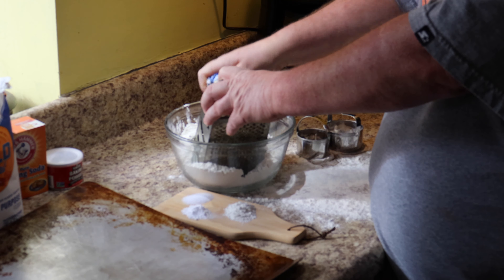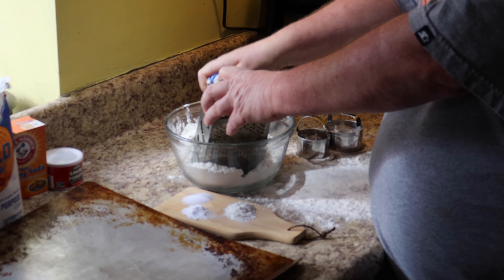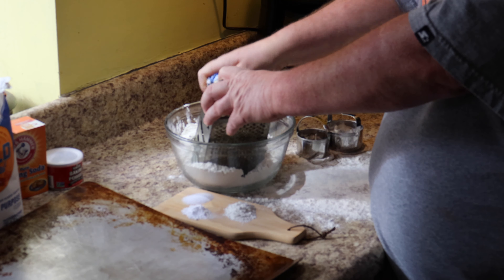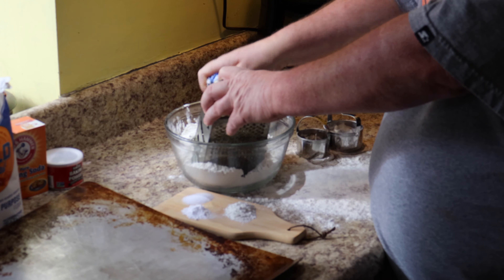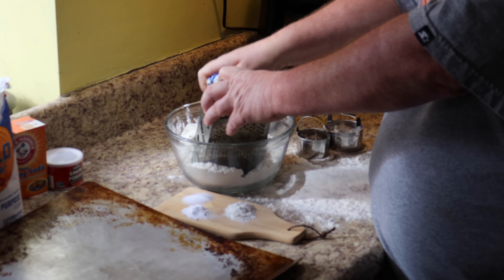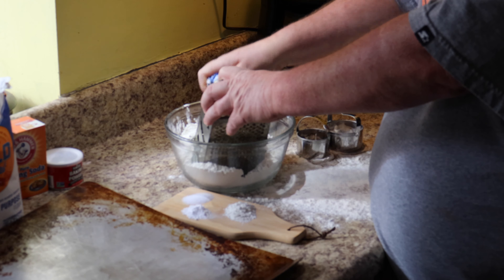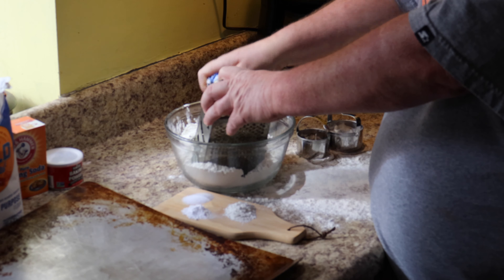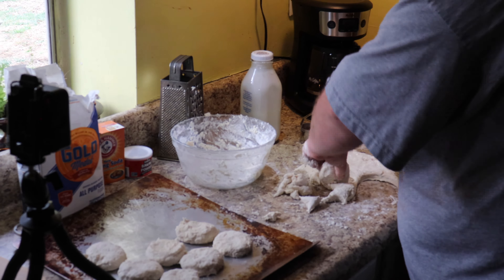Easy Scratch Made Biscuits 4K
Easy Scratch Made Biscuits! The 3rd video in our 3 part Ultimate Country Breakfast series.

Let us know what you want to hear about or see.

Tales From The Tarheel State - anything around NC or topics for the podcast
 @BigChris Cooks   - anything food related, recipes, how tos, product reviews